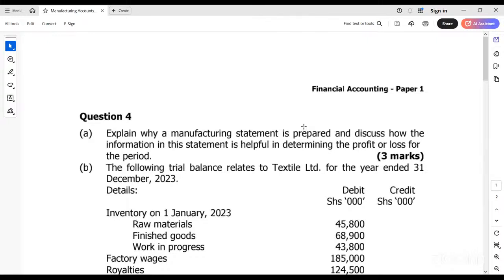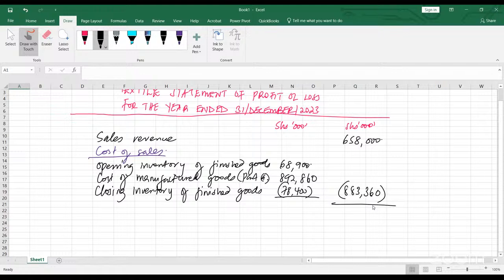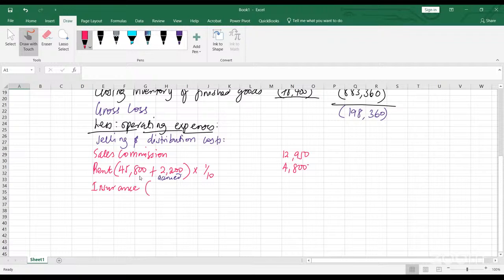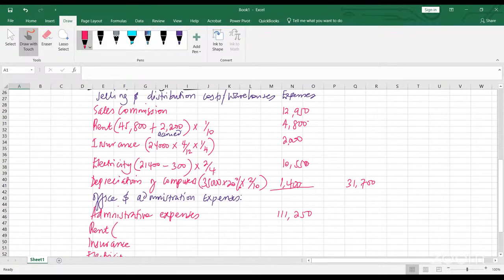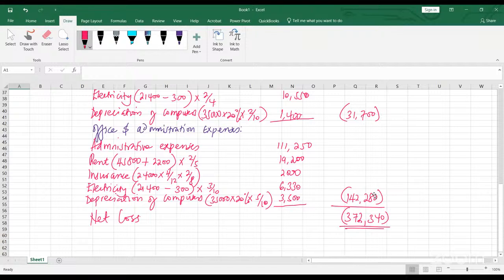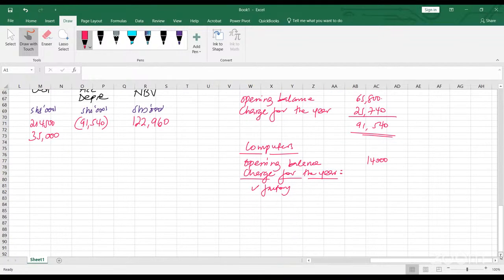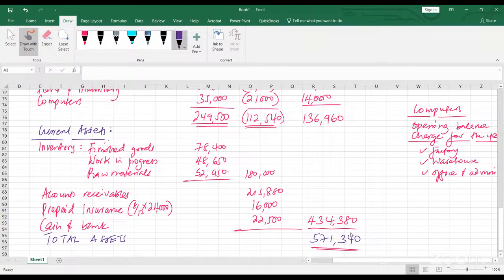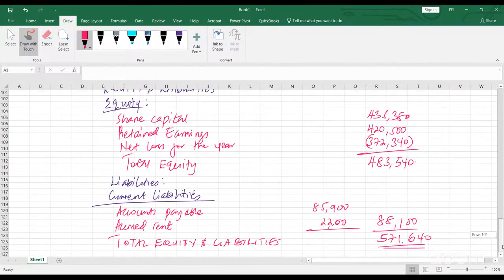MANUFACTURING ACCOUNTS - STATEMENT OF PROFIT OR LOSS